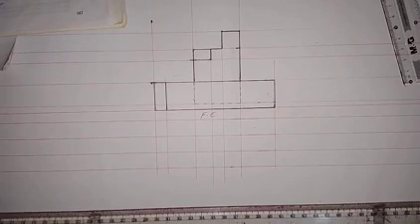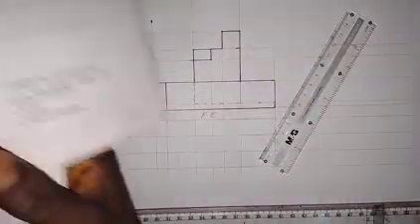Orthographic Views - Front Elevation and Plan of Assembled Blocks 2 in First Angle Projection